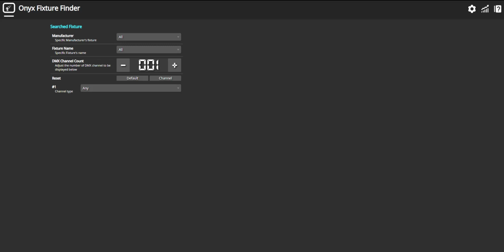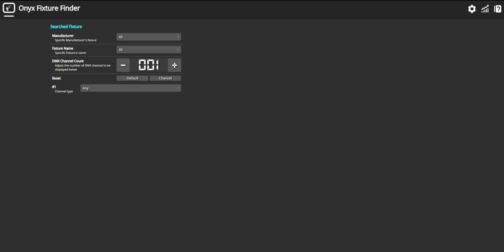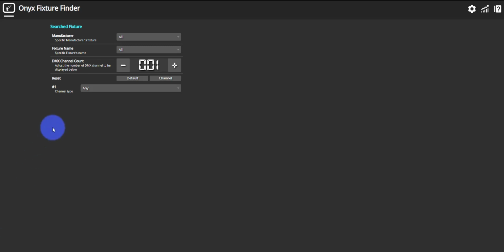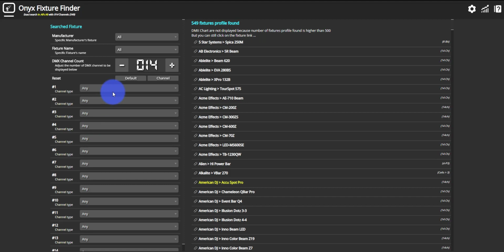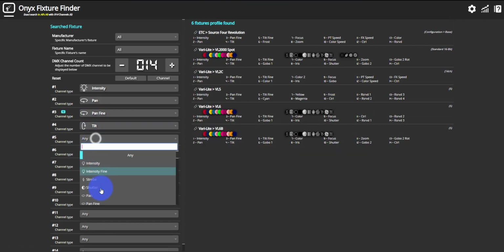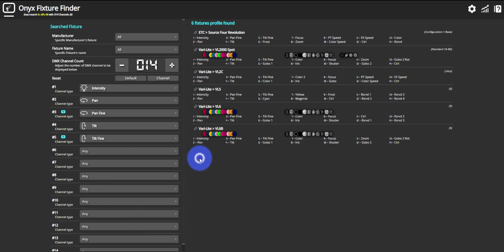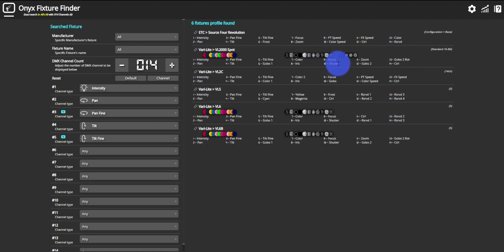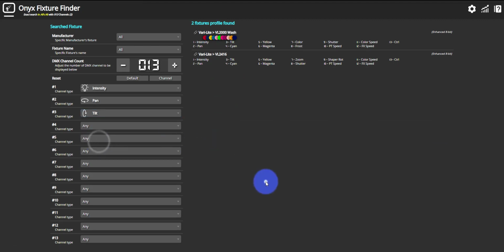How to Use the Onyx Fixture Finder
Need to find a profile for a light that isn't in your console?  This tool, designed for Onyx, is here to help!

Comments Policy:  Be nice, and treat others well.  While my focus is on creating great videos and articles, I do reply to comments about once per week.

Remember, creating these videos takes a TON of time and effort, and I am not always available to answer questions here personally.

However, if you do want more help and assistance, check out Learn Stage Lighting Labs, where I do exactly that and more Monetization ID TGG0OCXYH5ACR9QY